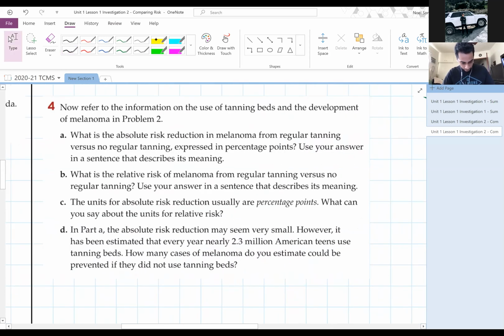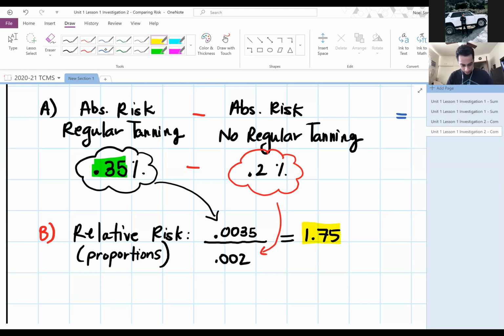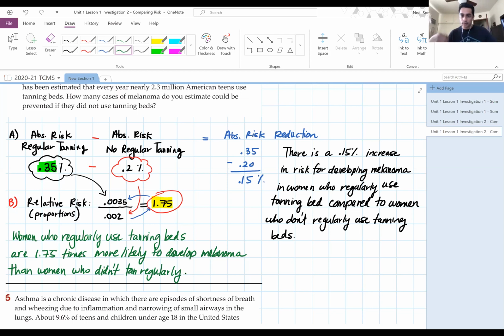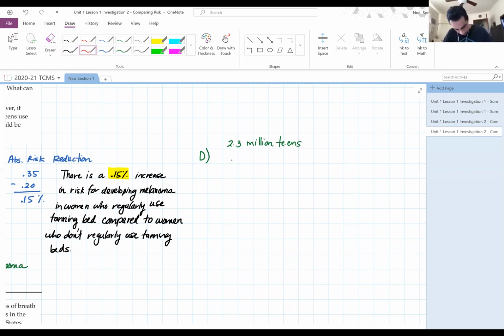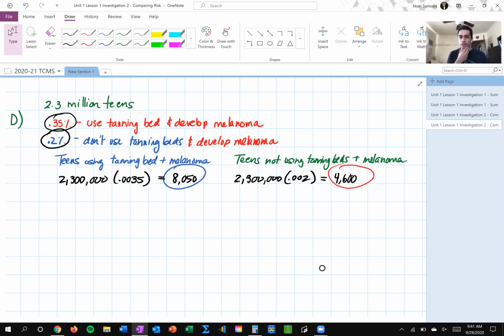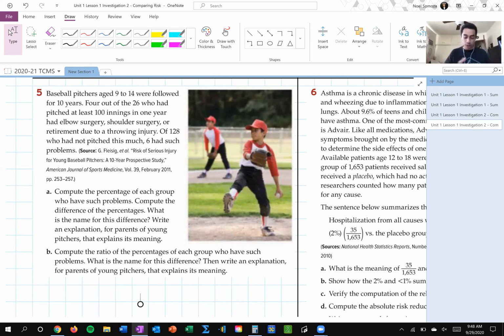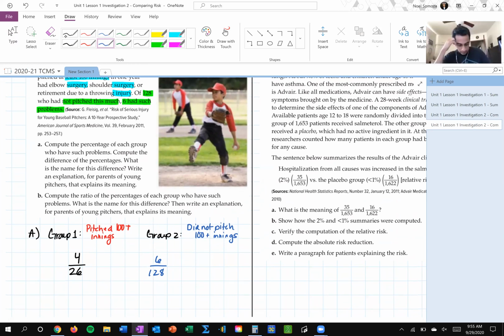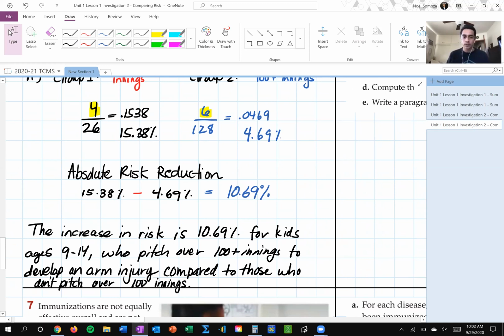Unit 1 - Lesson 1 - Investigation 2: Comparing Risk (Part 1)